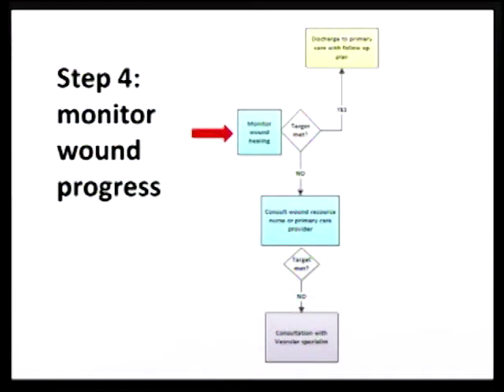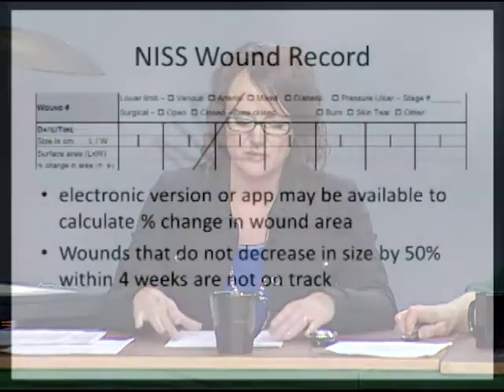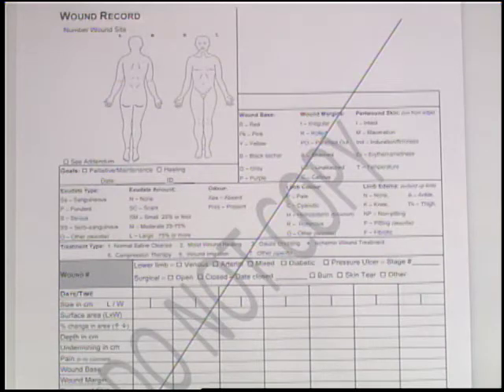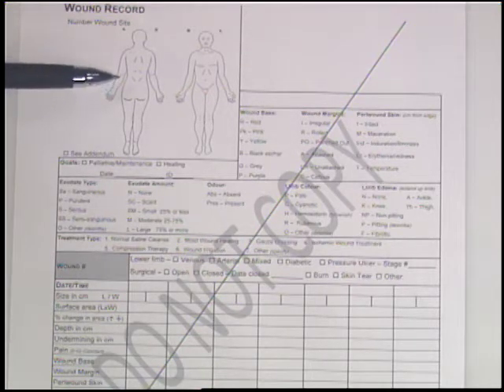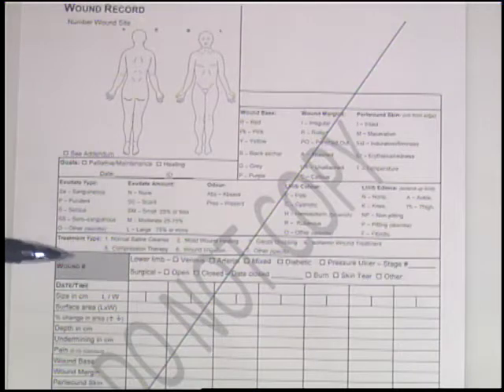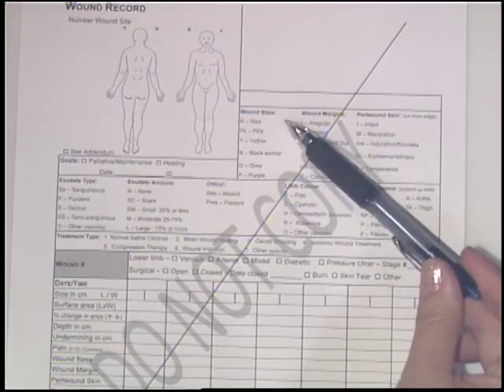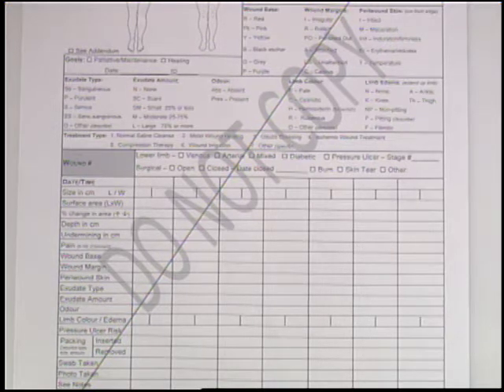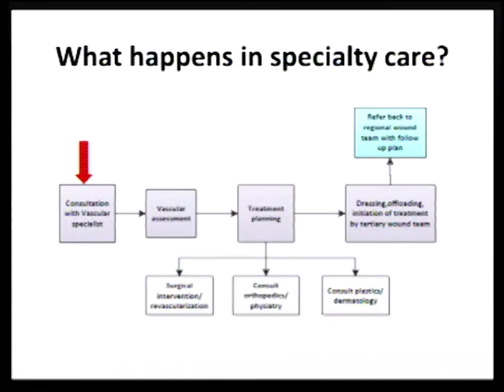Lower Extremity Wound Pathway - Part 4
CEDN E-Learning event March 17, 2016.